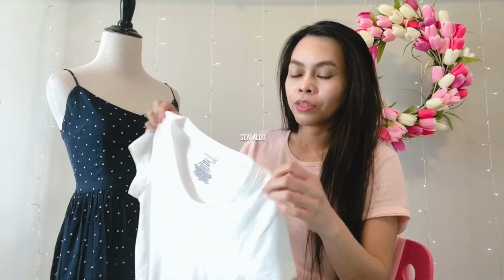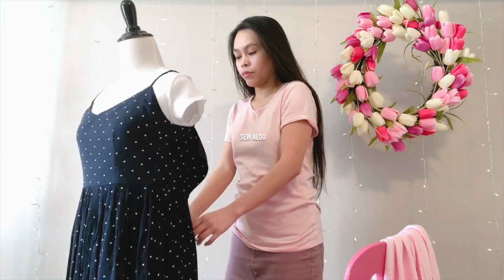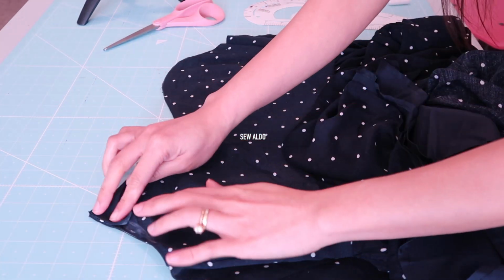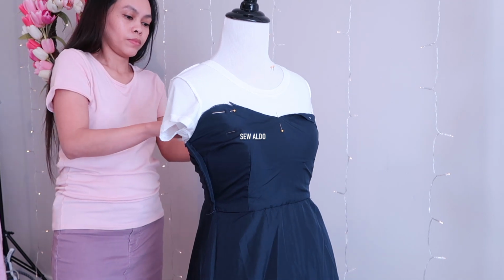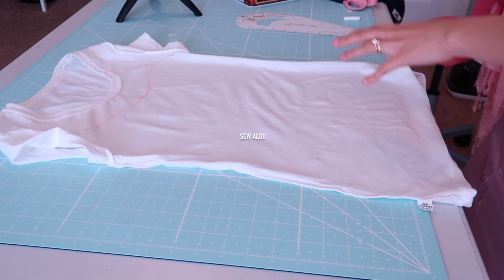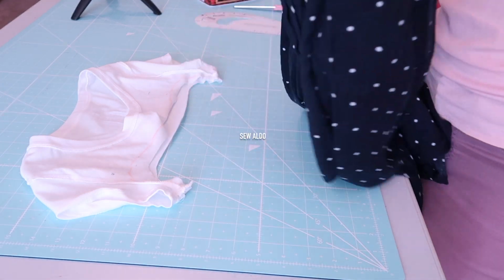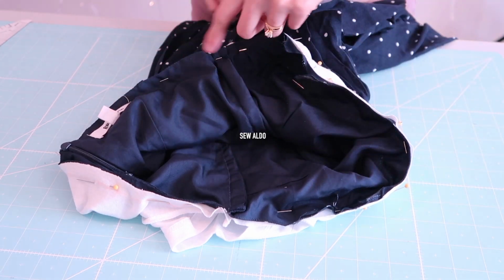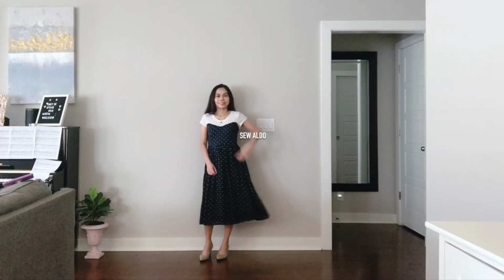How to add Sleeves on a Spaghetti Straps Dress to make it Modest! Simple and Clever Dress Hack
Sewing projects for beginners: DIY dress done in less than 30 minutes!
Hey Youtube friends, today I will show you how to easily add sleeves on a spaghetti strap dress to make it modest and easy to wear. No need to search it on Google it is ready and it's right here on Sew Aldo. This is a perfect stylish Spring dress. You will leave you feeling cute once you wear it, I know I do. The color navy blue and white are a classic color combinations and it screams Summer. This style is very simple and stream line just add a simple and minimalist style jewelry and you are good to go. If you don't have this type of dress in your wardrobe, you can easily get some at the thrift store and make a thrift flip or thrifted transformations of your own. This cute outfits is definitely going to be my go to for this season.
White T-shirt from Walmart
Spaghetti Strap Dress Similar Style

How to sew a medical face mask // Tutorial reusable face mask with pocket for Covid pandemic